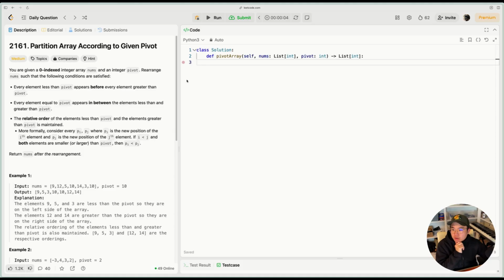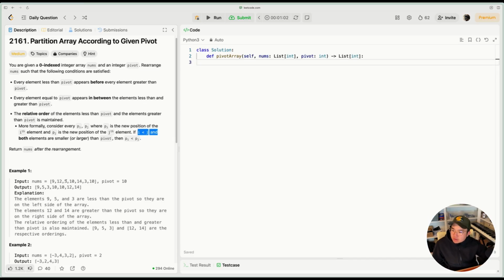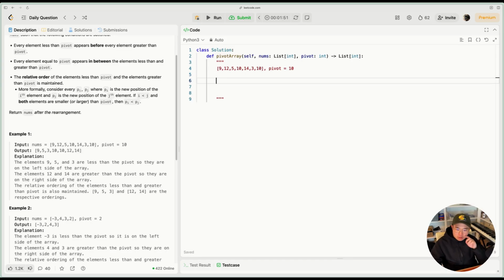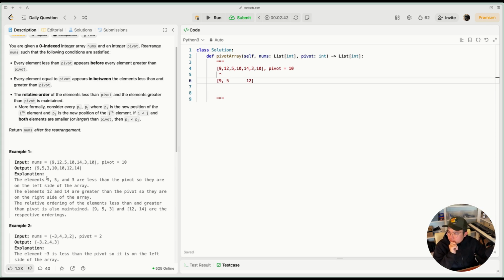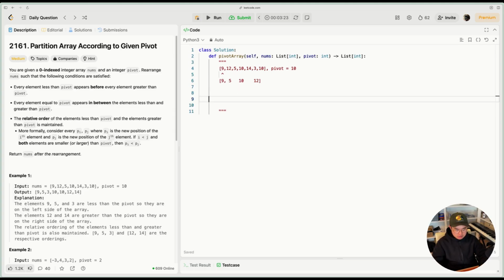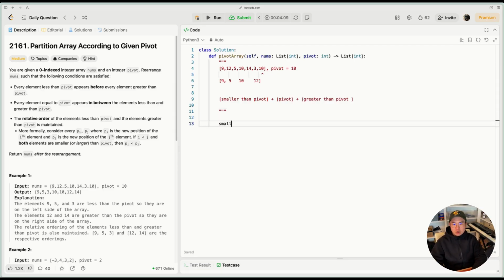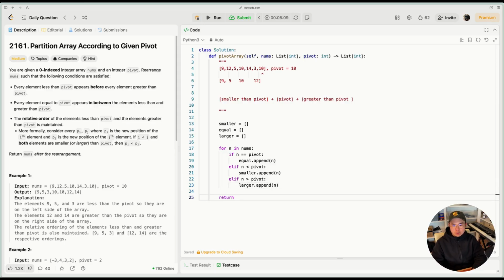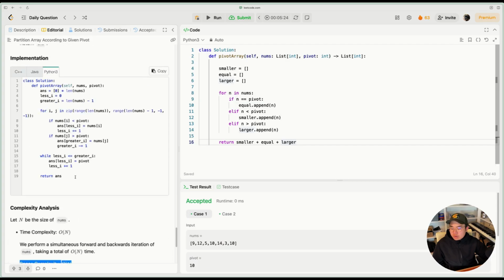2161. Partition Array According to Given Pivot [Medium]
Nice problem today. Probably worth it to solve it using constant extra space.

[Timestamps]
00:00 Reading the problem
2:34 Drawing out the example
3:30 Using three arrays
4:35 Coding a solution
5:35 Submitting